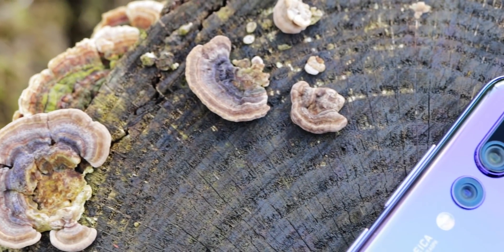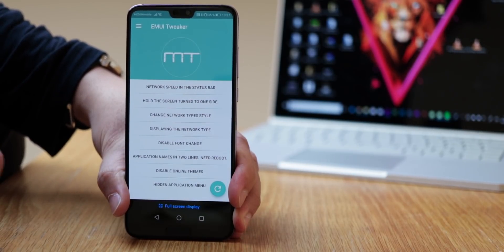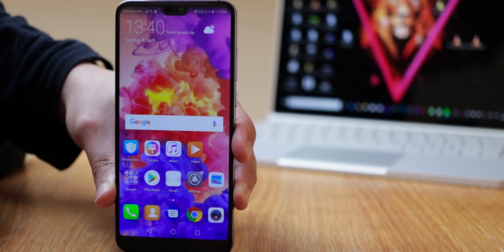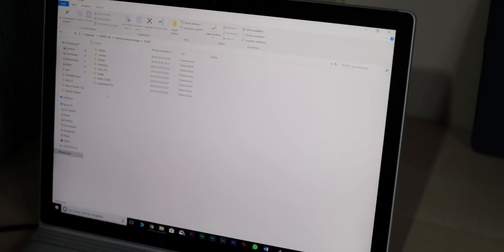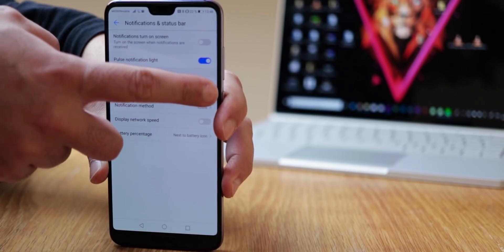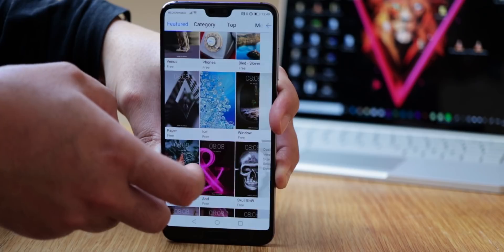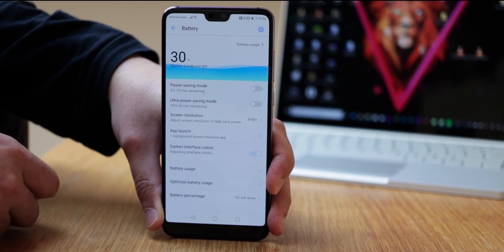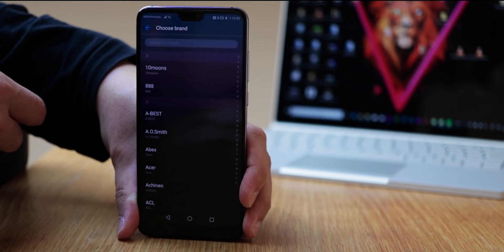Huawei P20 / P20 Pro - Tips and Tricks (EMUI 8.1) - Part 2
The Huawei P20 and P20 Pro are the newest flaggships from Huawei. For a great start, we already summed up 11 tips and tricks in a video:

In this video we´ll show you:
- Unlocking the "Hidden Application Menu"
- Encript Apps and create a file safe
- Activate the "Private Space"
- Use Huawei Share
- Clone Apps with "App Twin"
- Give (or take) Apps permissions and choose default apps
- Hide the carrier name in your notification and status bar, change the way battery life and the notification indicator is displayed, display networkspeed
- Personalize the homescreen
- Customize themes / designs
- Activate "Simple Mode"
- Activate "Ultra Power Saving Mode"
- Make the interface dark instead of white
- Scan QR Codes fast, activate the flashlight and more on the lockscreen
- Use your Smartphone as a universal remote control